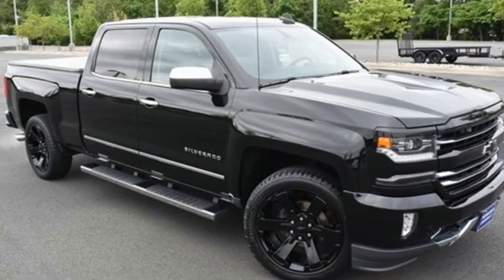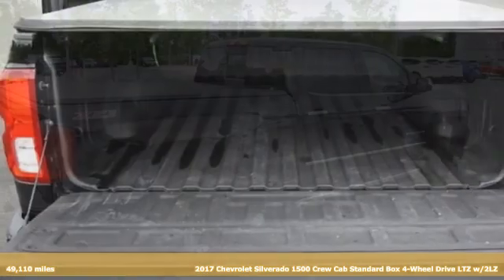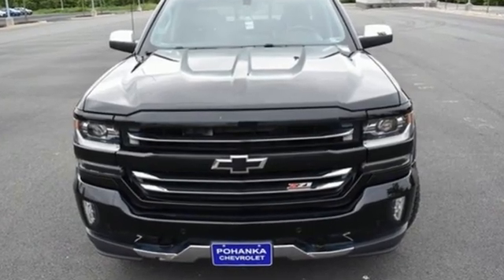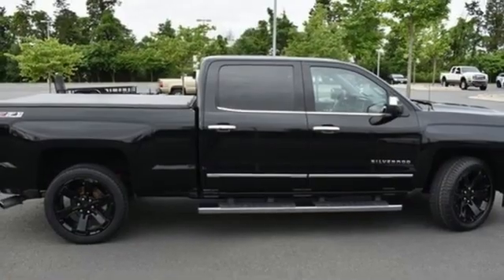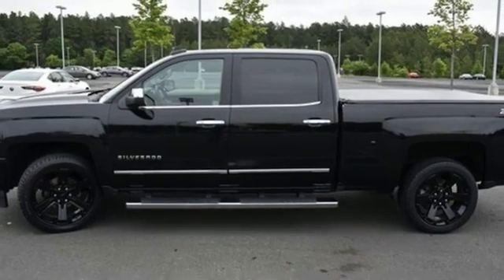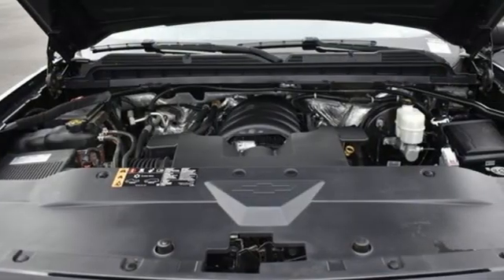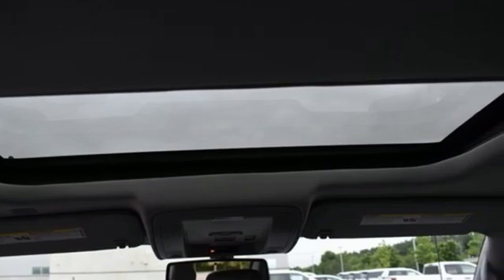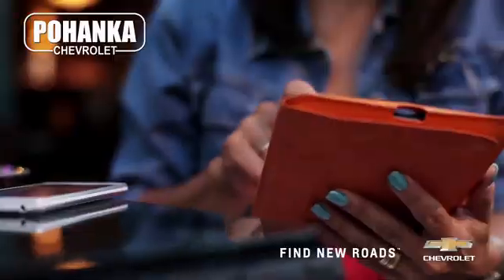Used 2017 Chevrolet Silverado 1500 Manassas VA Chantilly, MD TNZ518161A - SOLD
Year: 2017
Make: Chevrolet
Model: Silverado 1500
Trim: LTZ
Engine: EcoTec3 5.3L V8
Transmission: 8-Speed Automatic with Overdrive
Color: Black
Interior: Jet Black
Mileage: 49110
Stock #: TNZ518161A
VIN: 3GCUKSEC1HG161961
8-Speed Automatic with Overdrive, 4WD, Jet Black Leather. CARFAX One-Owner. Black 2017 Chevrolet Silverado 1500 LTZ 2LZ 2LZ 4WD 8-Speed Automatic with Overdrive EcoTec3 5.3L V8brbrbrLocated right next to Dulles International Airport on Route 50 in Chantilly, Fairfax VA. Odometer is 15744 miles below market average!brAwards:br * 2017 KBB.com 10 Most Awarded BrandsbrWe make every effort to provide accurate information but please verify options and price with management before purchasing. All vehicles are subject to prior sale. All financing is subject to approved credit. Dealer installed options are additional. Stock photo colors, options and trim levels may vary. Not responsible for typographical errors. Published prices subject to change without notice to correct errors and omissions or in the event of inventory fluctuations. Vehicle offers/prices & internet price quotes valid for 48 hours from initial posting date, subject to change by dealer/manufacturer without notice. Vehicles may be in transit to dealer. Vehicle photos may not match exact vehicle. Please call to confirm availability status. All prices exclude taxes, title, license, and dealer processing fee of $899.00. The MSRP is the Manufacturer Suggested Retail Price. Dealer is not bound to sell any vehicle at MSRP and may adjust the selling price according to market conditions. All discounts and conditional offers are based on the sale price, not the vehicle MSRP. Please contact us for the sale price of any vehicle listed as Call For Price.brbrReviews:br * Quick acceleration and strong towing/hauling ability thanks to available V8 engines; front seats are comfortable for long drives; cabin is pleasingly quiet at highway speeds; long list of available options allow for extensive customization. Source: Edmunds

With so many places to select from for your automotive needs in the greater Washington DC MD and Chantilly VA area, we don’t take it lightly that you chose to do business with Pohanka Chevrolet. We also proudly serve the surrounding Manassas VA and Warrenton VA communities. When you purchase from Pohanka Chevrolet we view this time as the beginning of a long lasting relationship between us!

We offer a rich inventory of quality used Chevrolet and other makes and models. We know you are looking for the best price on your next Chevy, which is why we update our Chevrolet internet specials frequently.

Address:
13915 Lee Jackson Hwy
Manassas VA Chantilly, MD 20151